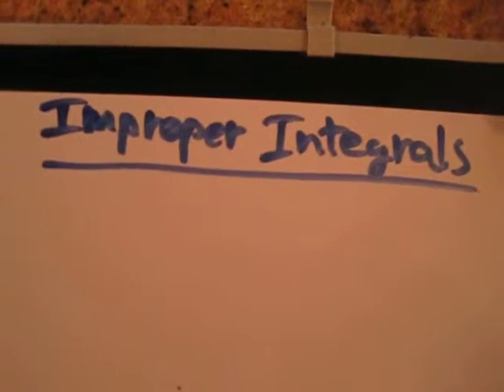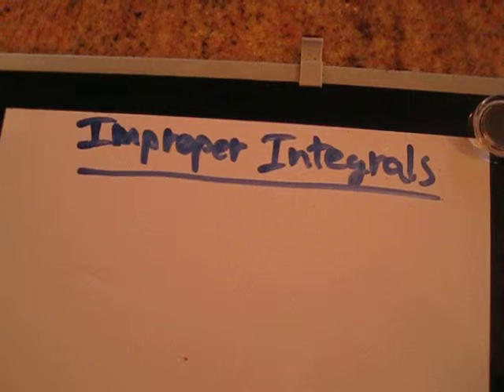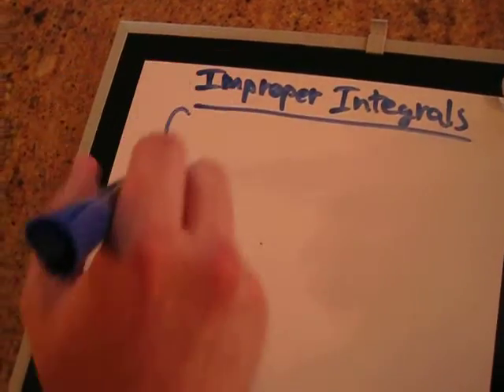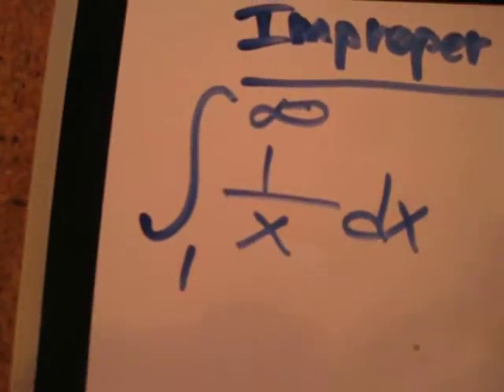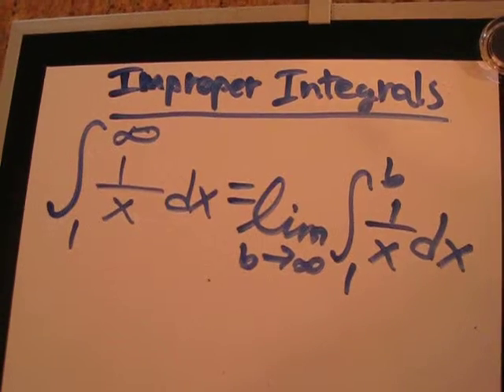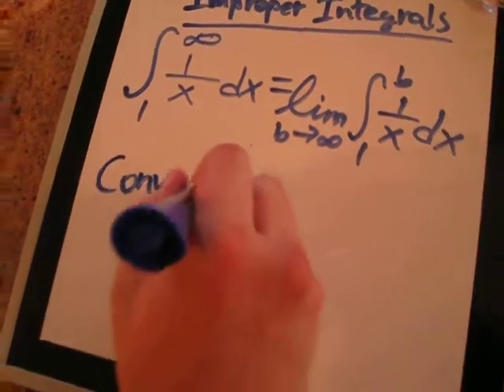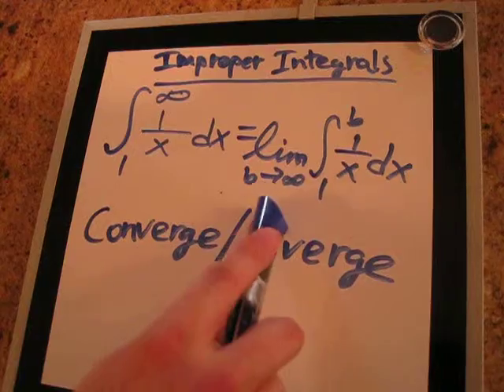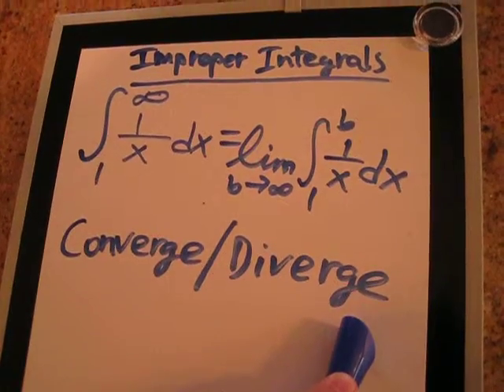Improper Integrals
This video gives some information about improper integrals.